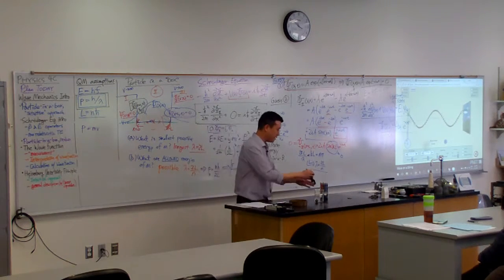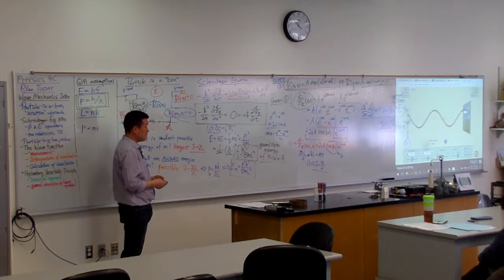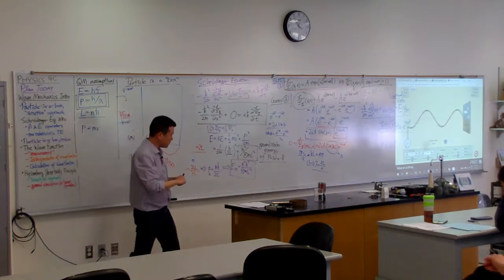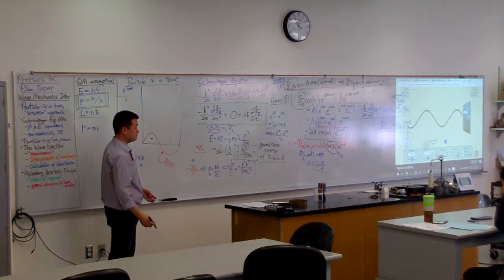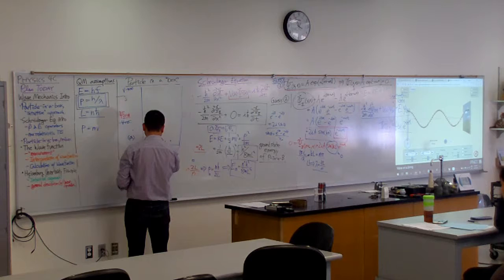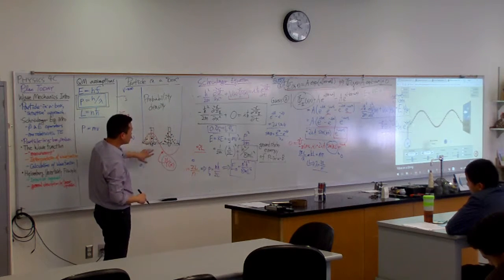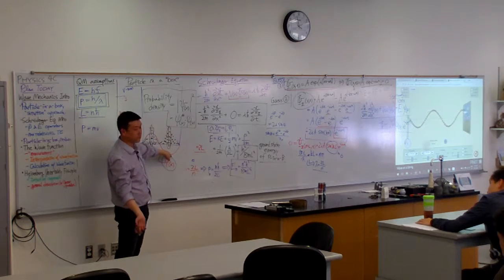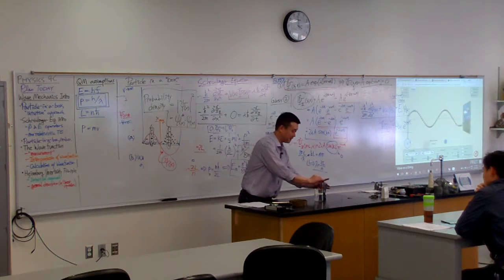Physics 4C - Meaning of Wavefunction